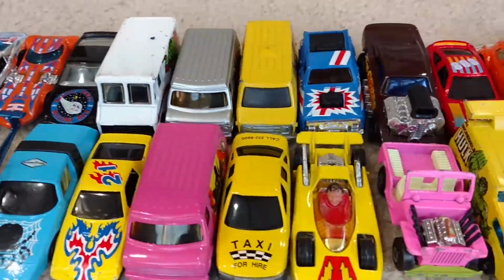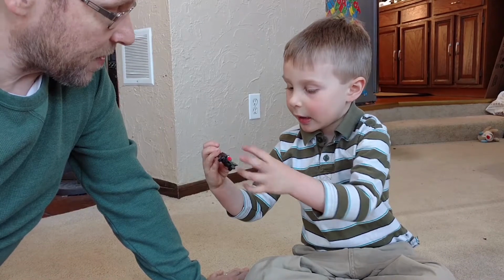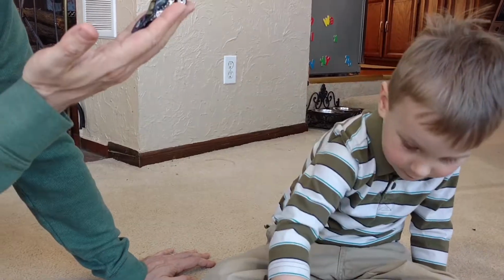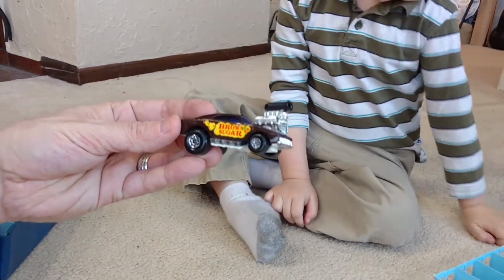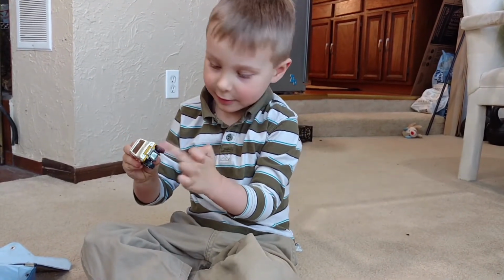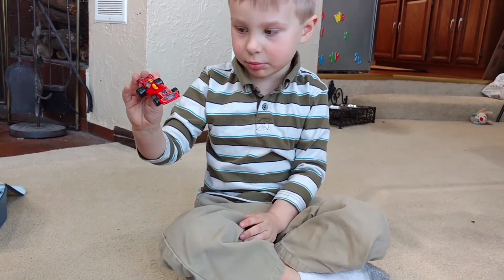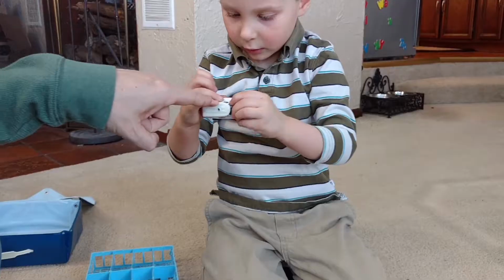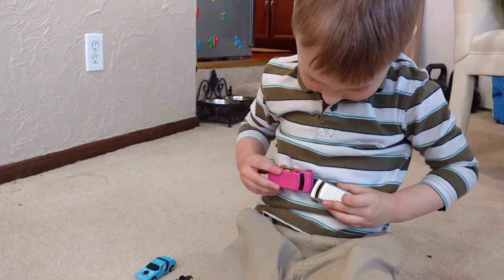Epic Vintage Hot wheels Cars Collection!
Mommy gives Corby her classic hot wheels and matchbox car collection! There are so many classic cars here! James Bond? Starsky and Hutch? Charlie's Angels? Whoa!

*Corby's Corner is a kid safe and family friendly YouTube kids channel. For kids and by kids... well...and mom and dad helped too, of course. :)